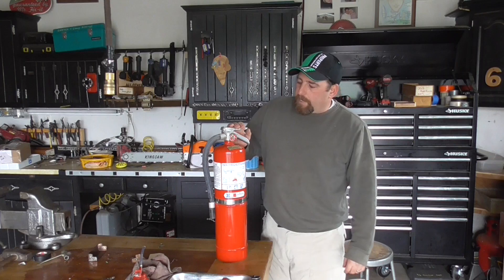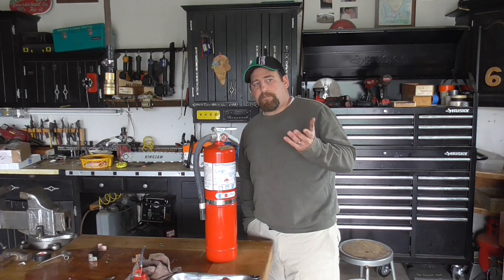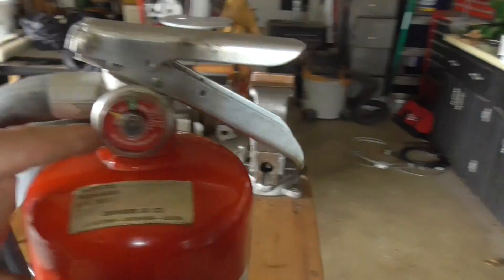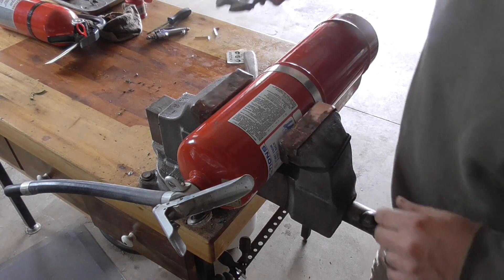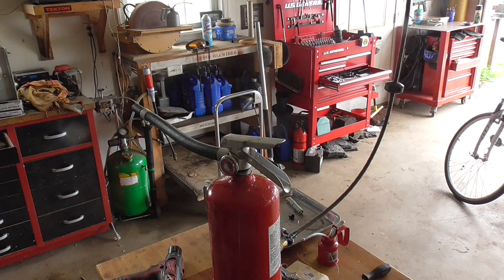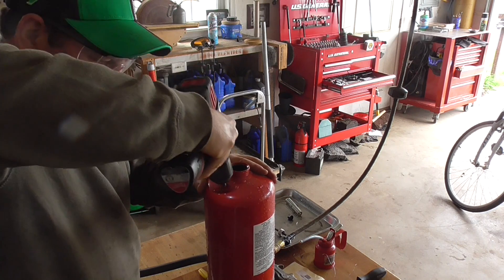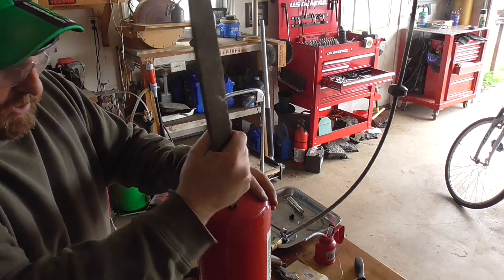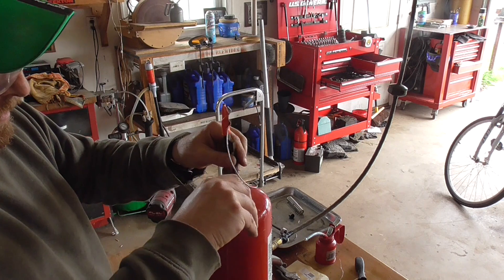Dead Fire Extinguisher: Becomes Water Cannon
Water fire extinguisher
Valve Stem Tools / Puller
Milton Tire Inflator W/ Gauge
In this video, I play around with a fire extinguisher to see if I can fill it with water and compressed air to make a water cannon.